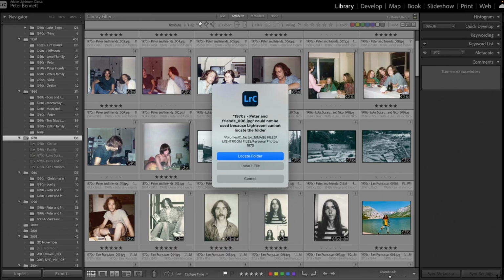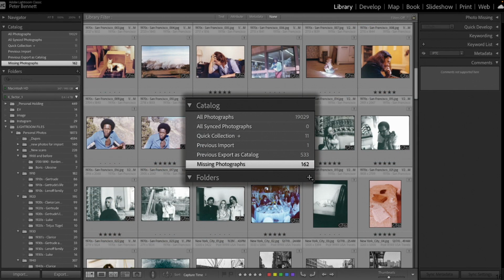LR Course - short Intro lesson to my new Lightroom Course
Here is the introductory lesson for my new Adobe Lightroom course. Take a few minutes to hear about why I created this course and why it might be helpful for you. If you are interested in learning more, go to the TPM Learning Academy